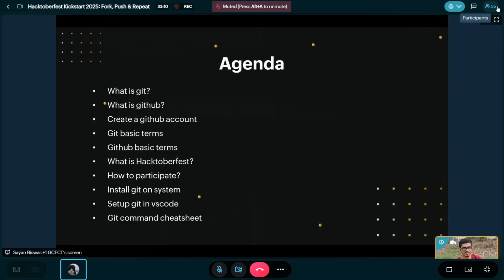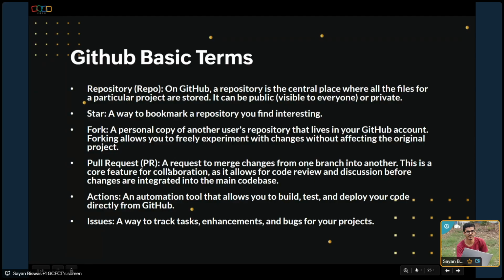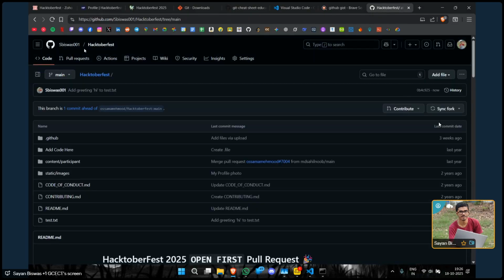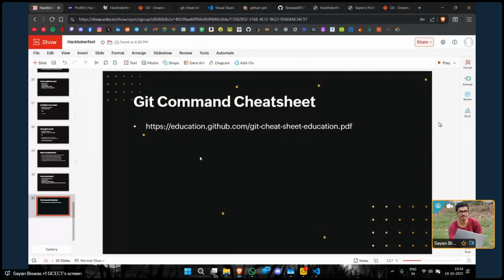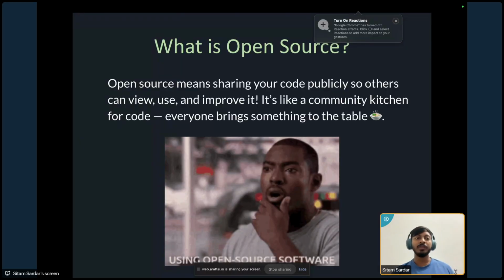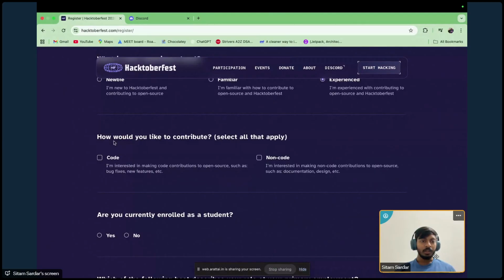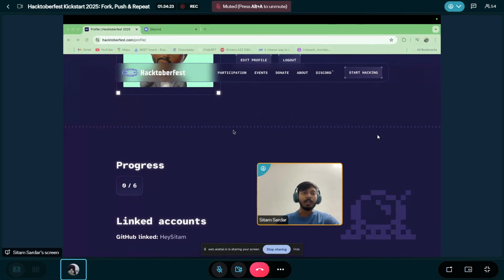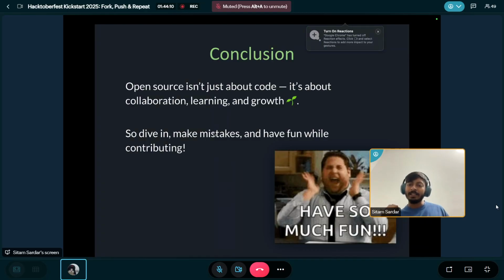Hacktoberfest Kickstart 2025: Fork, Push & Repeat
🌸 Hacktoberfest 2025 x Cloud Study Jam Progress Meetup 🚀
It’s that time of the year again — Hacktoberfest 2025 is here, and we’re bringing the open-source spirit to GCECT! 💻✨

Join us for an exciting session hosted by Google Developer Groups on Campus – GCECT, where we’ll:
🌐 Introduce Hacktoberfest 2025 — what it’s about, how to participate, and how to make your first open-source contribution.
☁️ Take a quick progress report on our Cloud Study Jam participants and share key milestones, success stories, and troubleshooting tips.
🧠 Help beginners understand Git, GitHub, and open collaboration while encouraging everyone to push meaningful PRs.
🎁 Hint: Active contributors might just earn some special recognition 👀

Whether you’re polishing your open-source skills or still exploring Google Cloud, this meetup is the perfect place to learn, share, and grow together with your community.

Speakers:
Sitam Sardar [Paytm, Guest Speaker]
Sayan Biswas [GCECT, Bytemonk President]